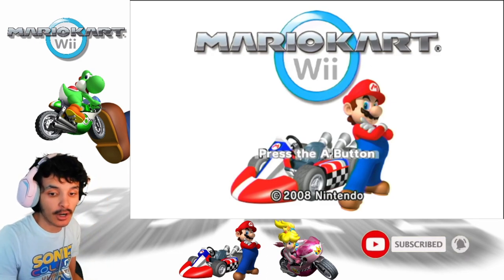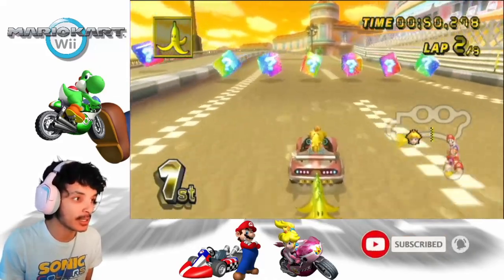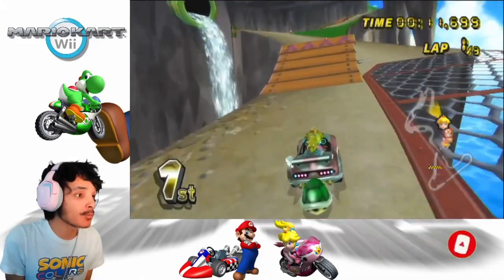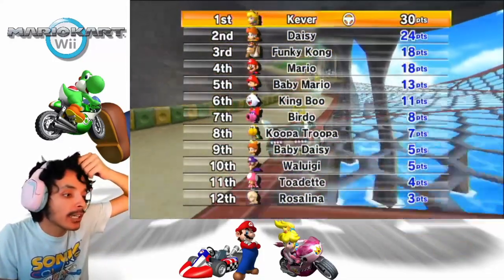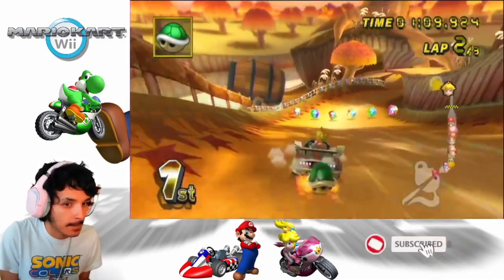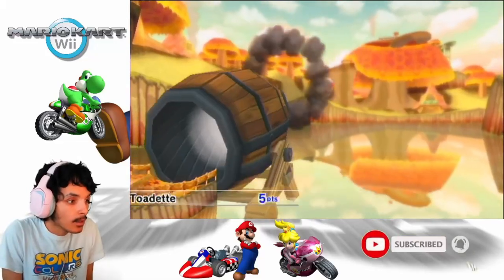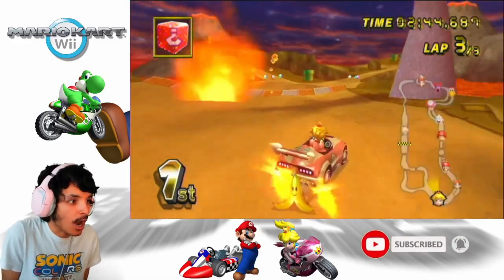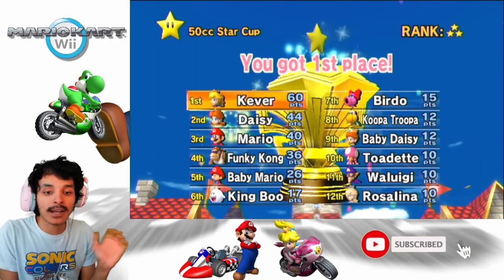Mario Kart Wii - Wii Wheel & Karts Challenge #3 50cc Star Cup Ft. Peach!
Hello Everyone & Welcome to my New Video Series of Mario Kart Wii But with a Twist!

In this Series We Will Only be Using Karts & The Wii Wheel! Bikes GCN Controller & Nunchunk are not allowed & Going for Every Gold Trophy Enjoy!

In this Video We Race in the Star Cup on 50cc Ft Peach!